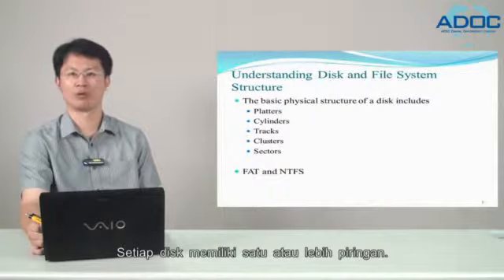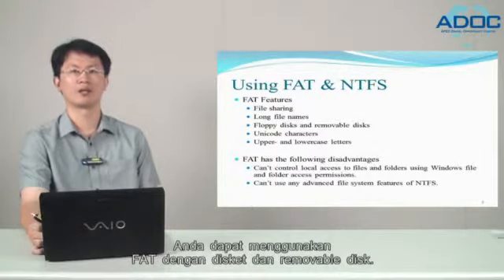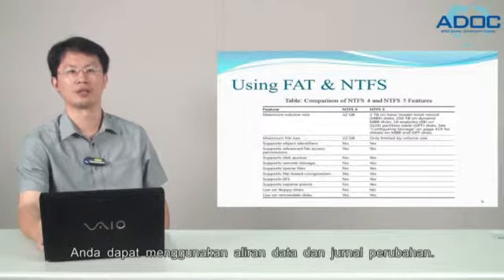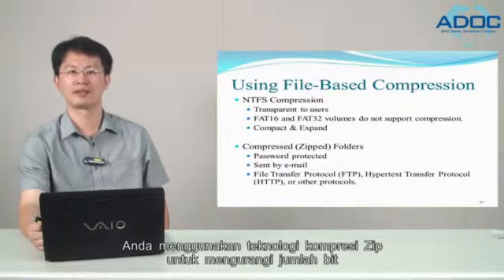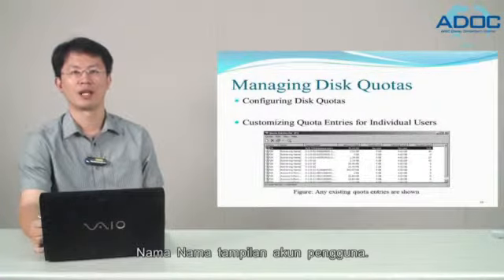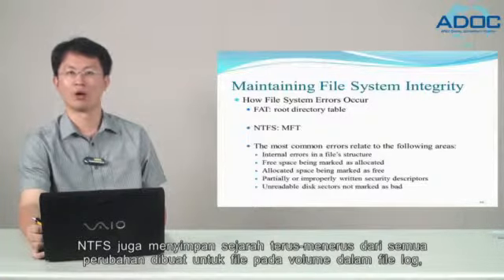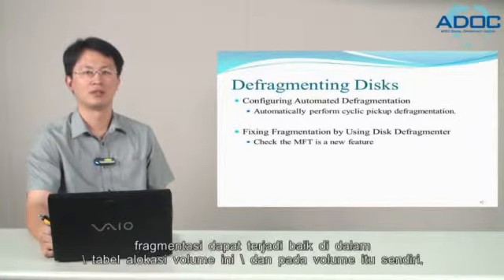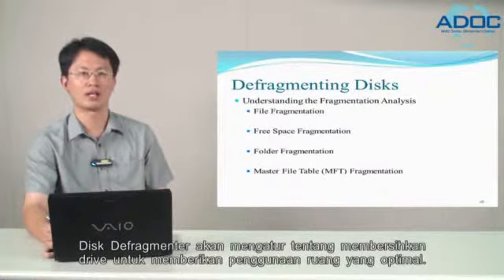Managing file system Indonesia